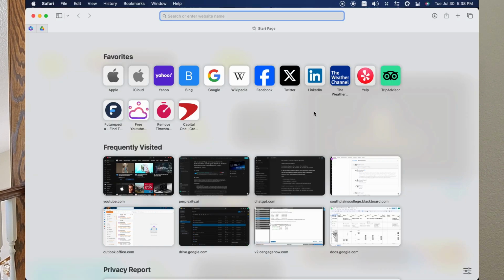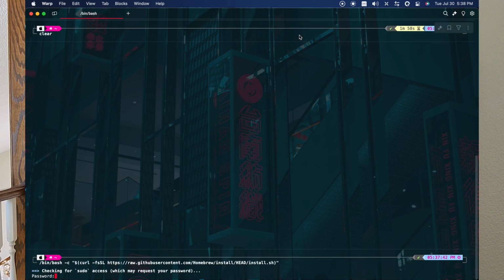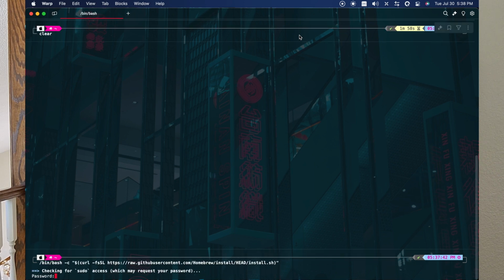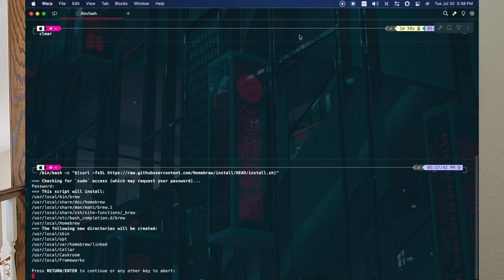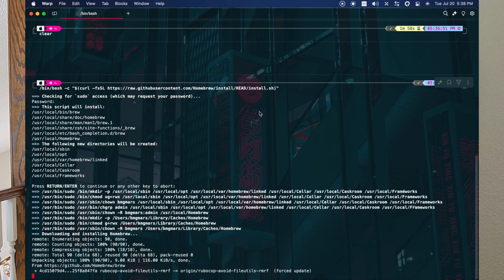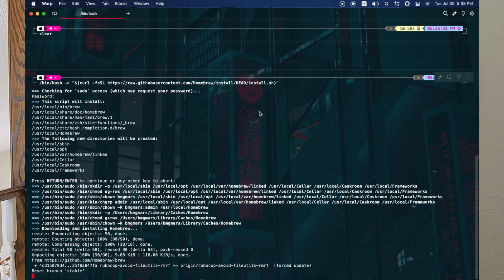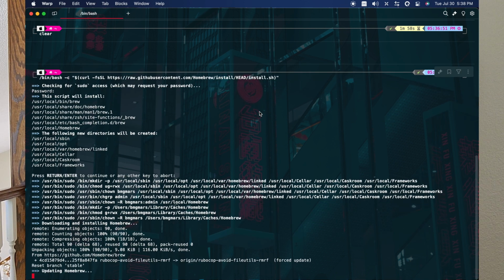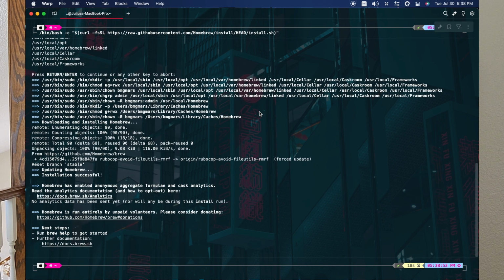Turn Your Terminal Into an AppStore Using Homebrew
Do you find yourself in your terminal often? Want to add some extra functionality to it? Well look no further. With Hombrew your can turn your plain old terminal into an AppStore. Install whatever you want right from your terminal using Homebrew.

Homebrew: brew.sh